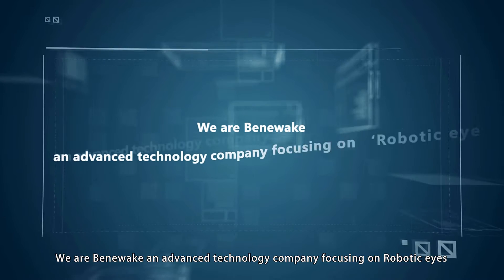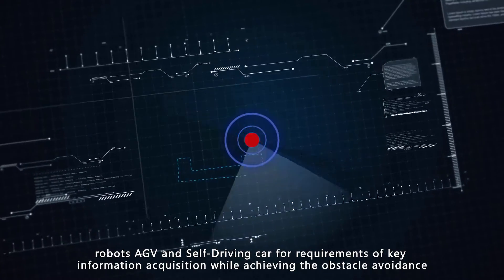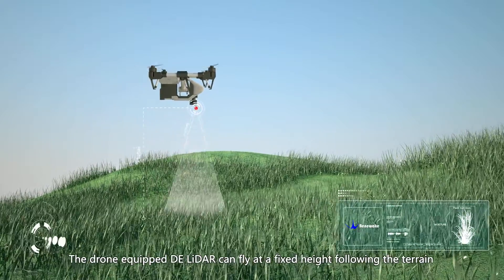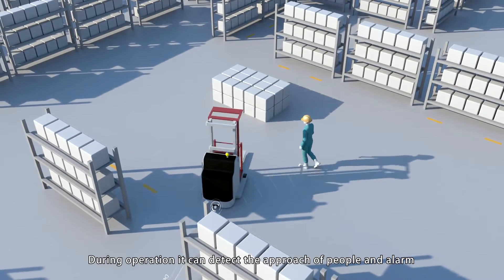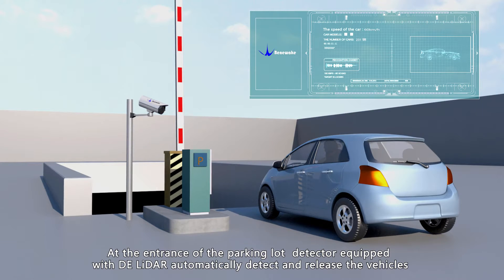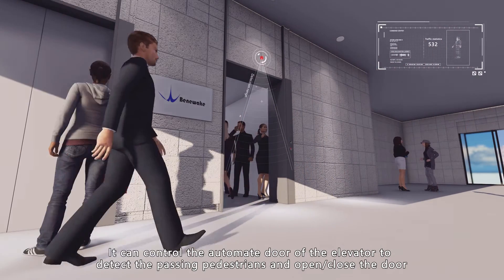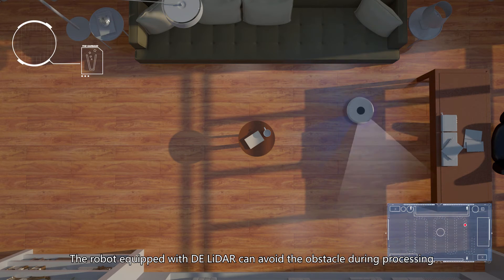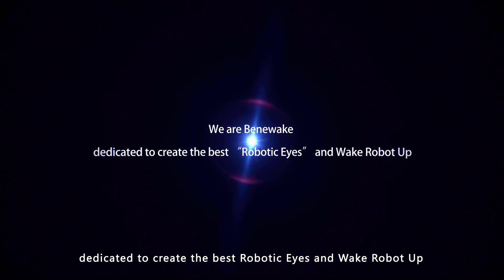LiDAR-TF02 Benewake LiDAR for Drone and Robot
TF02 is a single-point LiDAR (22m) for Drones and Robots.